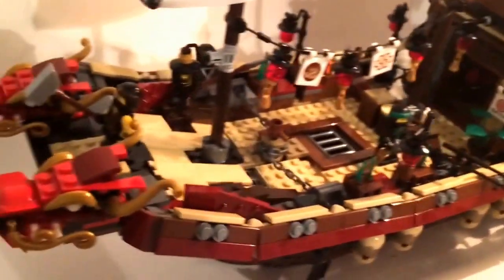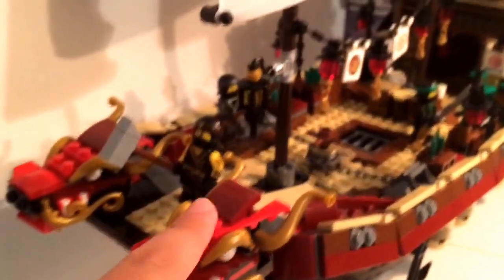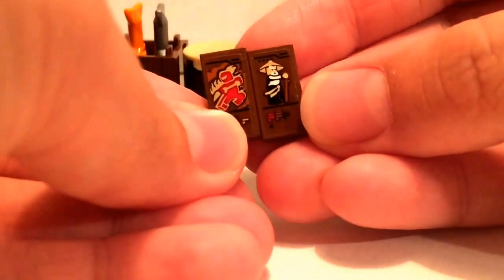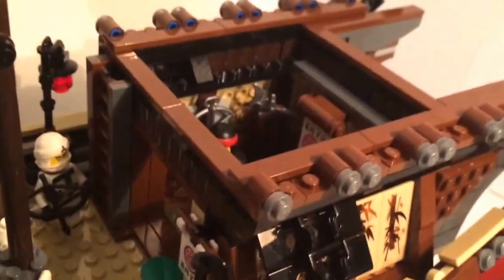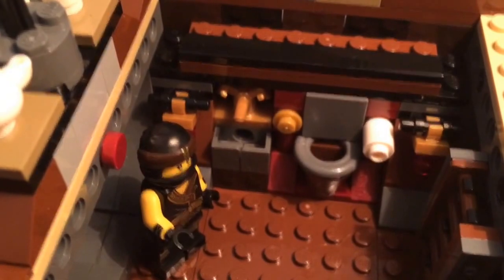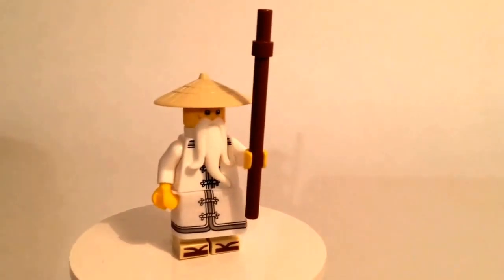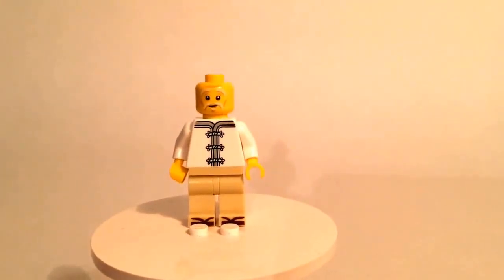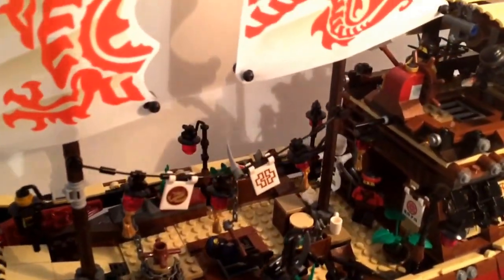Lego Ninjago Movie Destiny's Bounty 70618 Review!